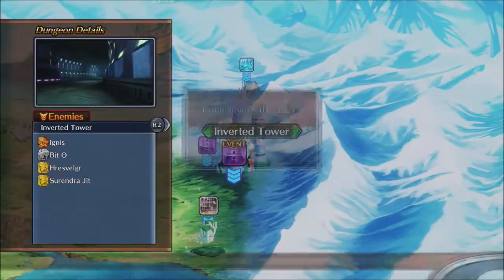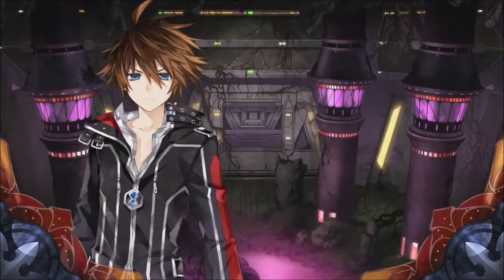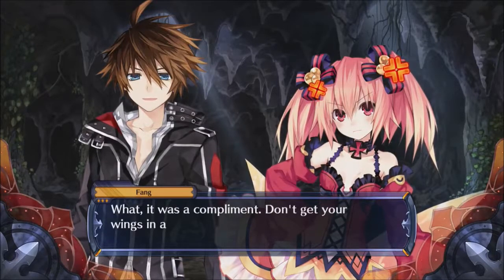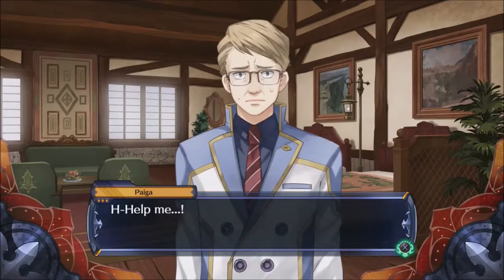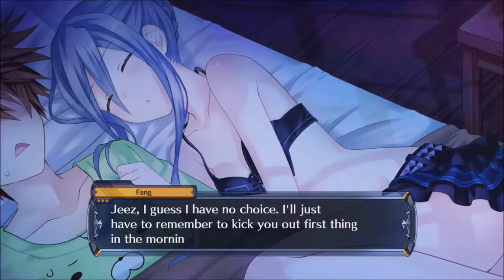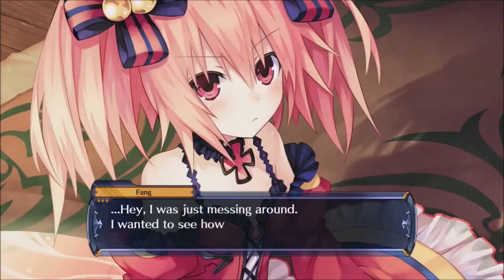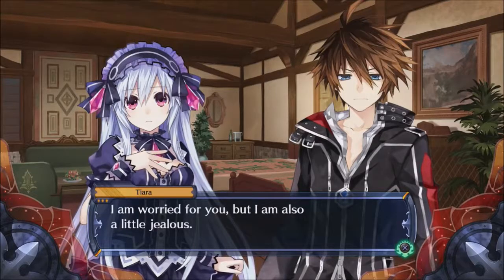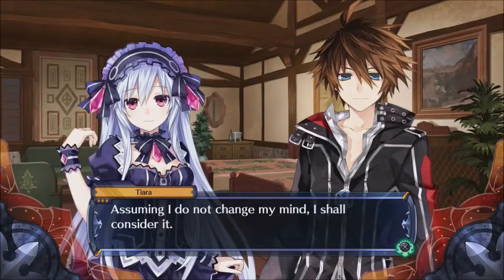SCWRM Plays Fairy Fencer F Part 25 - Shippings Galore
With the Faith Drop at the party's reach and only Sherman, Paiga and Bernard remaining at Dorfa to pose an obstacle towards the heroes, our brave team takes a moment to rest and think what's about to happen.
And a lot of ""hilarious"" misunderstandings decide to happen around this time.

Fairy Fencer F: Advent Dark Force is played by Pedro.